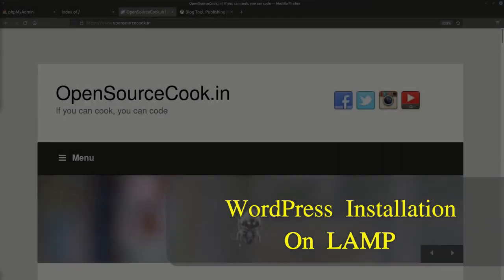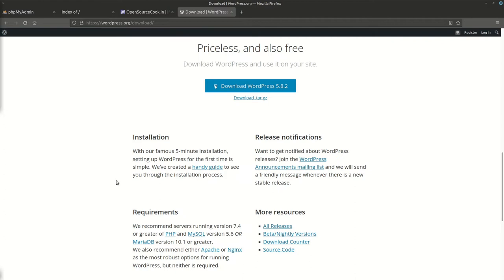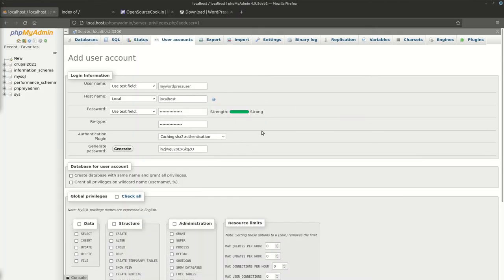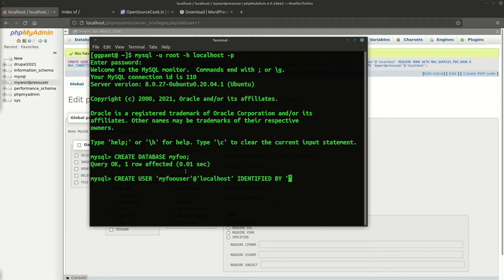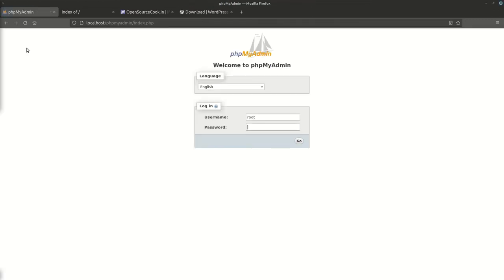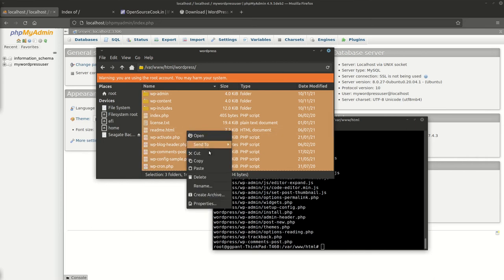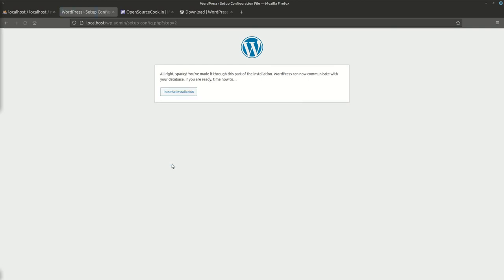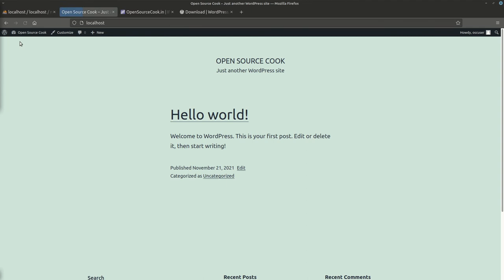WordPress installation on LAMP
In this video we will see the installation of WordPress on a LAMP system. The video assumes that Apache MySQL and PHP are already installed.